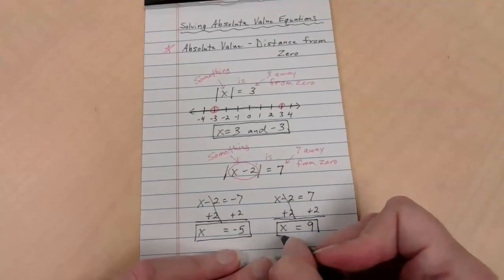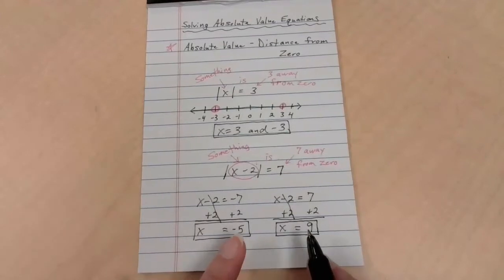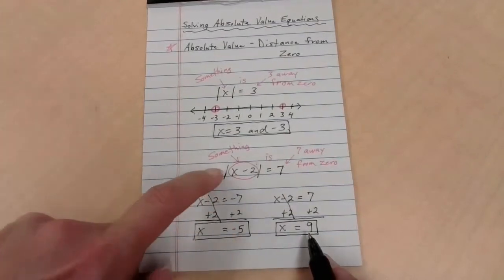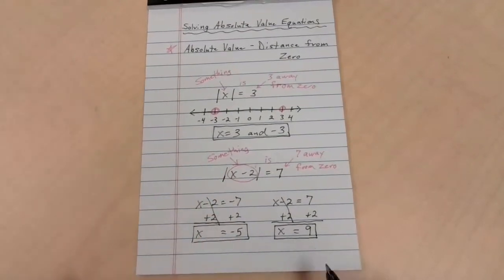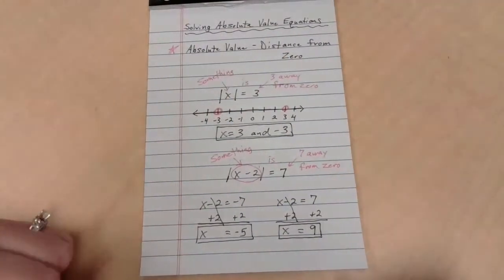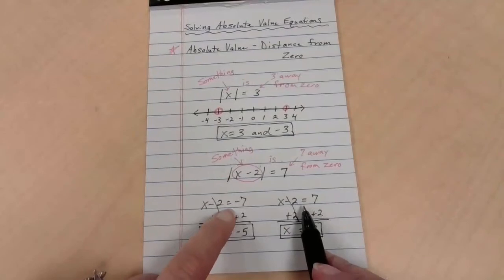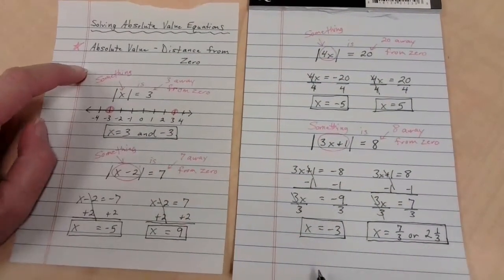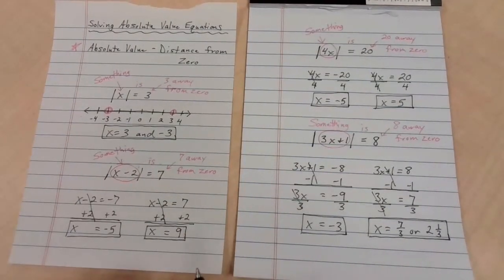Solving Absolute Value Equations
Working to understand absolute value so that absolute value equations can be logically approached - math should make sense!